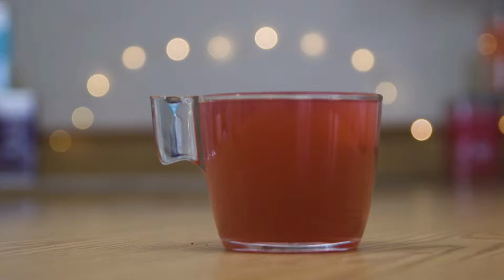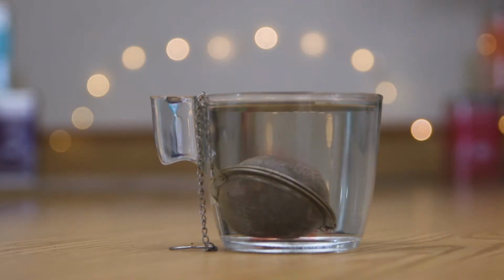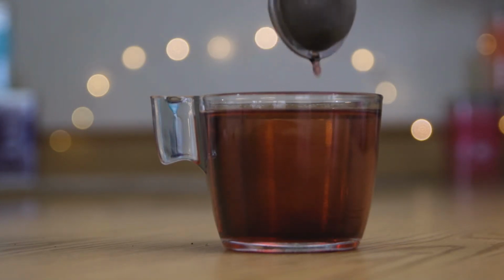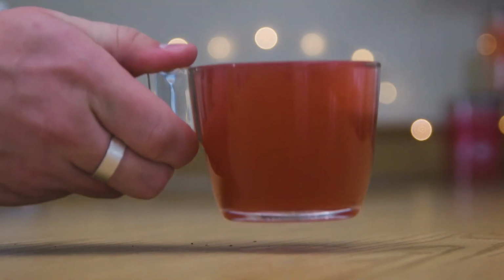Fun Hibiscus Lemonade Recipe (Super Easy)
Today we are going to give lemonade a new twist using hibiscus petals. To start out I am going to load a tea ball with some dried hibiscus petals. We are going to place it in a cup and add in some boiling water. Allow the petals to steep in the tea until it appears that the water isn’t getting any redder. It does have a tendency to develop a strong color band near the bottom of the glass. You can stir it if you like, but I find the effect quite novel. I let it brew for about 10 min just to ensure I had pulled the sour and floral notes from the petals. Hibiscus is very well suited to working with lemonade due to the previously mentioned flavors and the color is a nice addition. I then removed the tea ball. While the tea is still warm, stir in a teaspoon of lemonade powder until dissolved. Chill the beverage in a fridge until cool. Serve with a ice cube or two to further chill the beverage. And just like that, we have made a tasty and tangy lemonade that is sure to impress. Cheers!